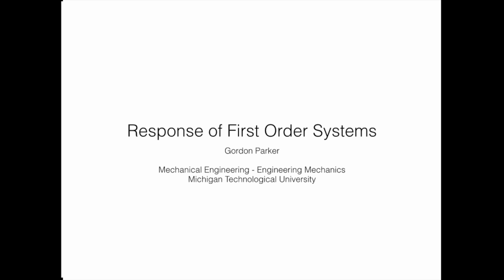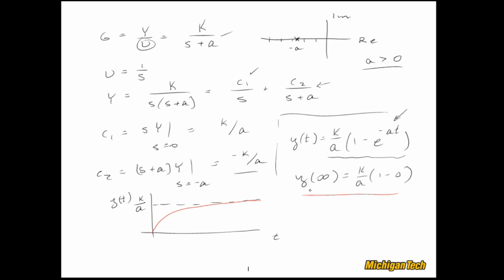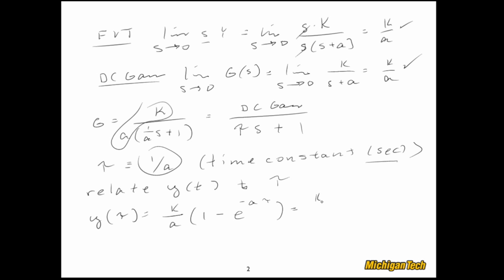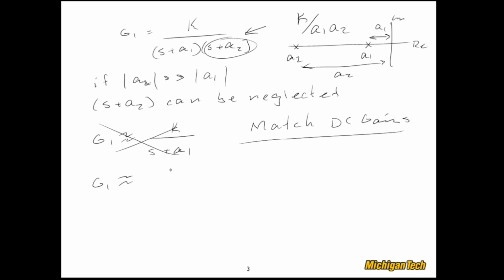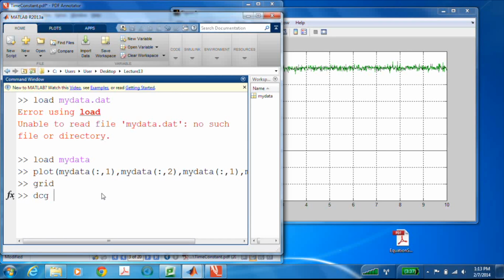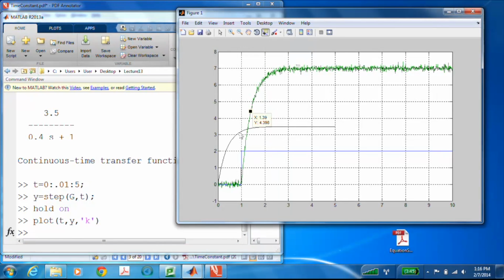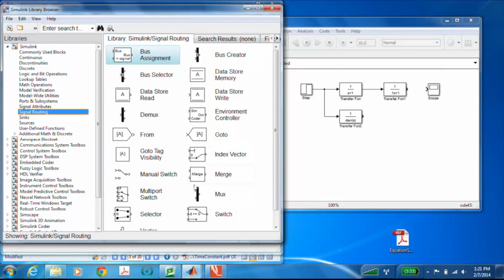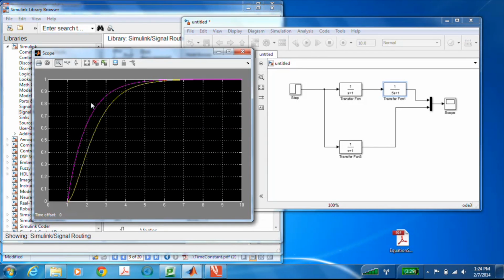Response of First Order Systems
The step response of first order dynamic systems is considered, including the ideas of DC gain and time constant. In one example data is used to generate a system's transfer function. Simplifying higher order systems to first order is considered in another example using Simulink.